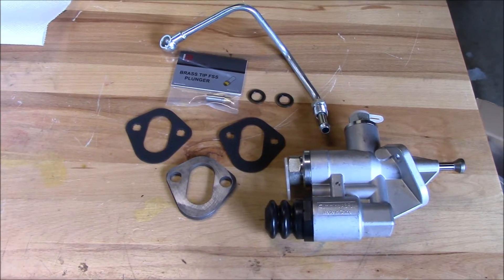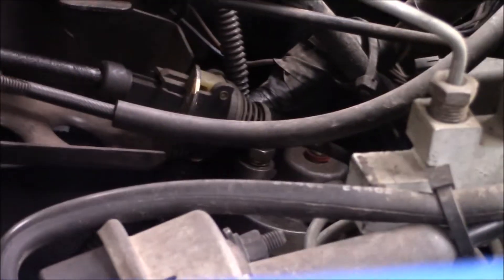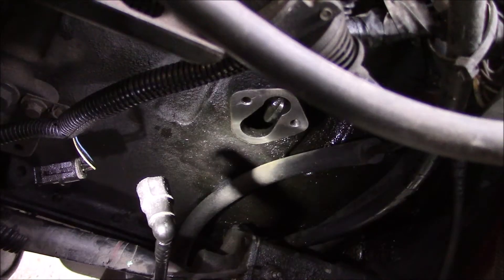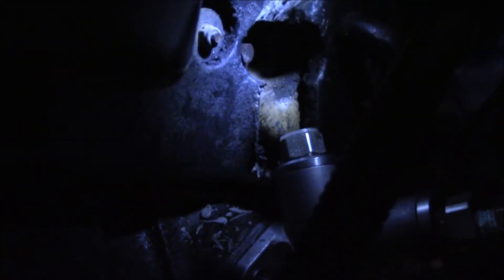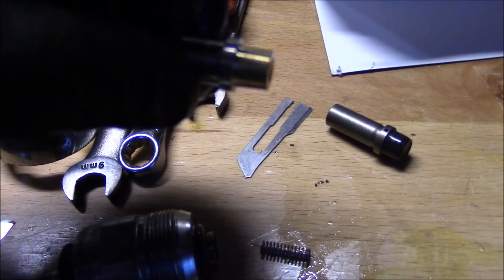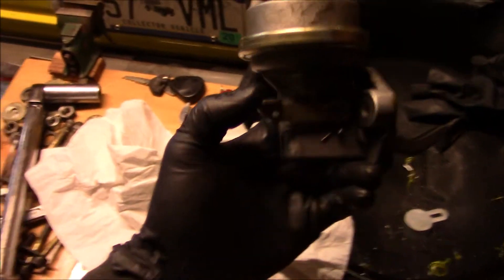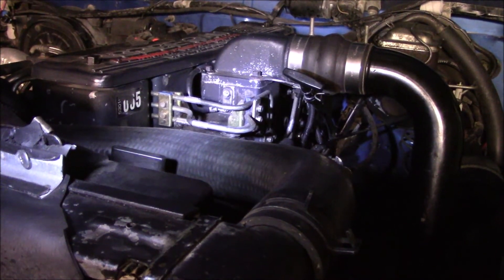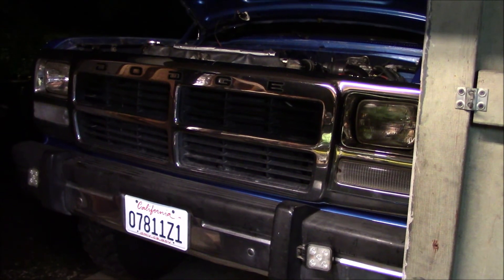1st Gen Cummins Lift Pump! Brass FSS Upgrades!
I upgrade to a piston type HVLP (High Volume Low Pressure) lift pump. This will provide more reliable fuel flow to the VE injection pump. I also upgrade my Fuel Shutoff Solenoid pintle to a machined brass piece. This will provide peace of mind by eliminating the possibility of the old rubber one breaking apart. These along with blocking the KDP (Killer Dowel Pin), are essential improvements for the early 12 valve trucks in my opinion.